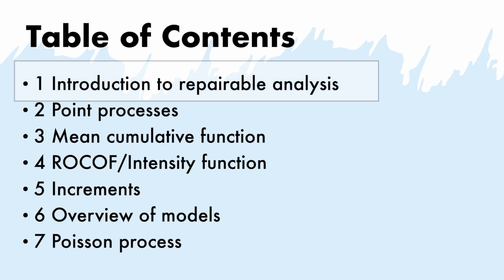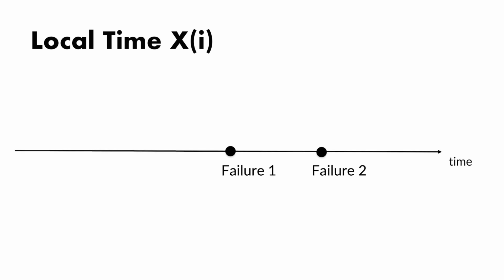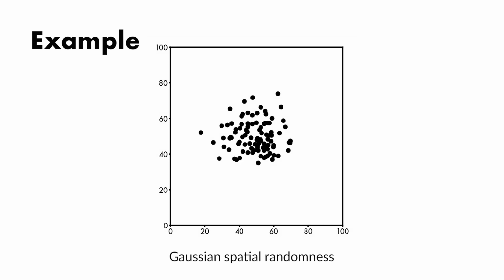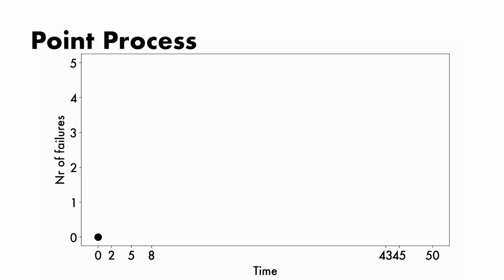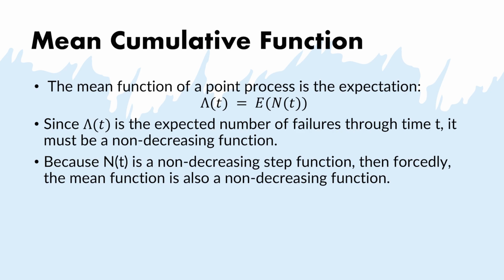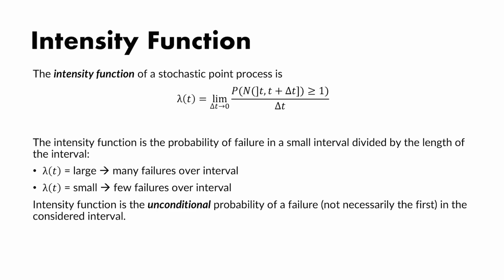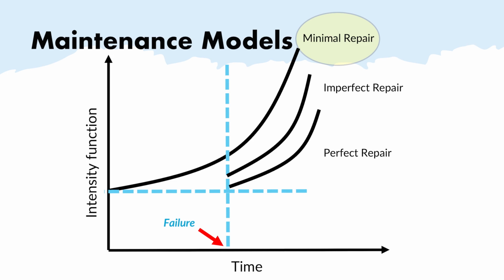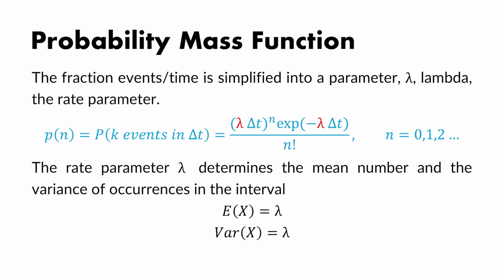Course AE4465 TU Delft: Repairable Systems and their Maintenance [04]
Today's lecture notes focus on the subject of repairable analysis.

It is going to be a fun and informative ride!

   Table of contents:
1 - Introduction 00:00:24
2 - Point Processes 00:09:31
3 - Mean Cumulative Function 00:20:14
4 - ROCOF and Intensity Function 00:22:36
5 - Increments 00:26:55
6 - Overview of Maintenance Models and Stochastic Processes 00:28:52
7 - Poisson Process 00:34:29